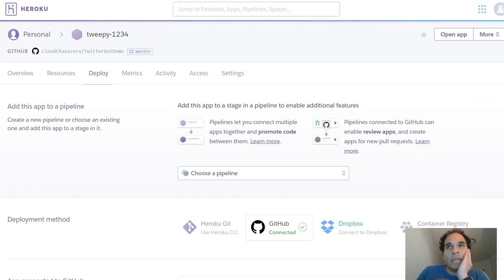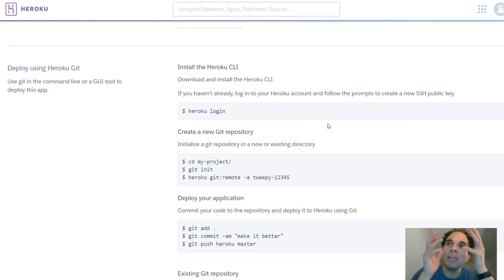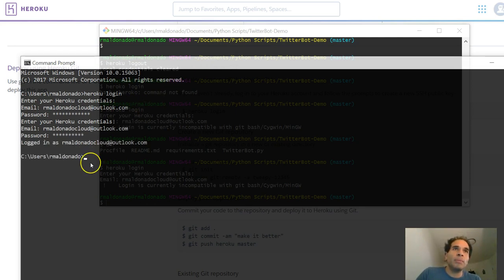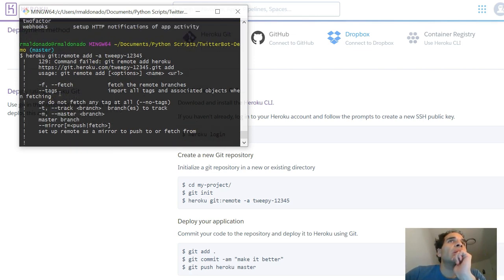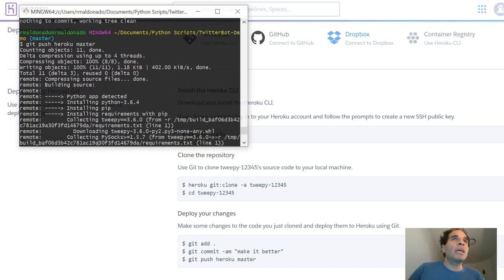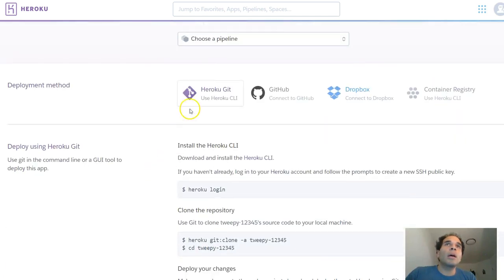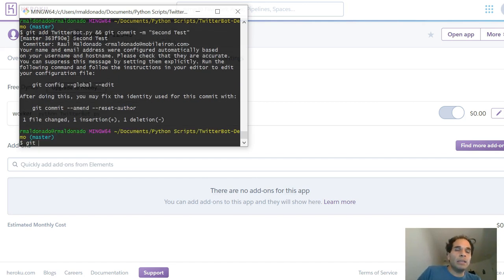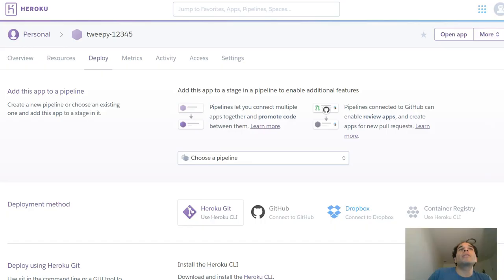Heroku Demo: TwitterBot- CLI (Part 2)